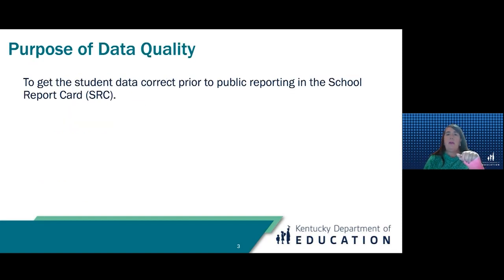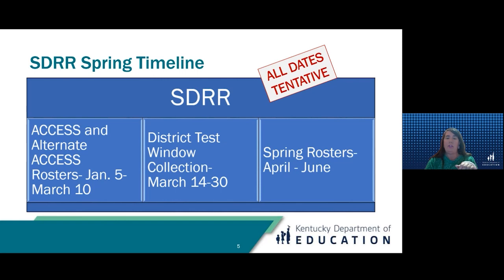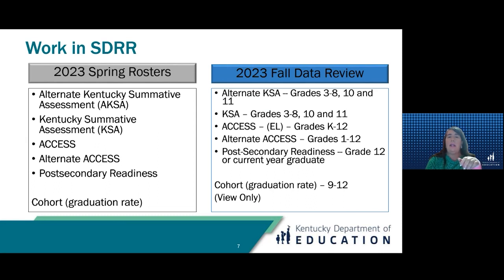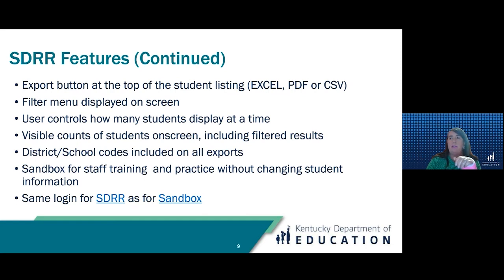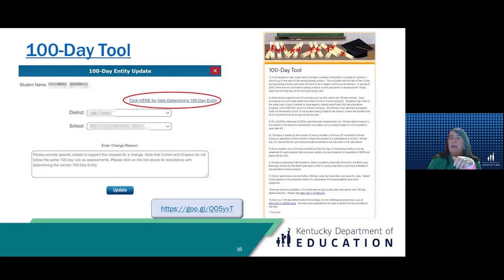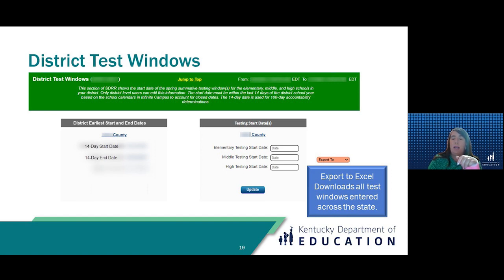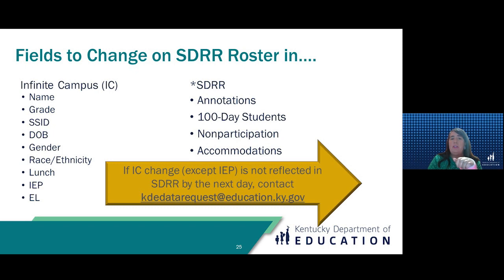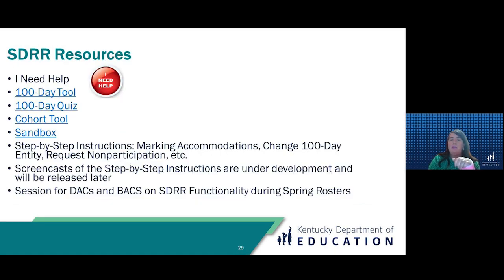2023 February DAC Training: Student Data Review and Rosters (SDRR) Application